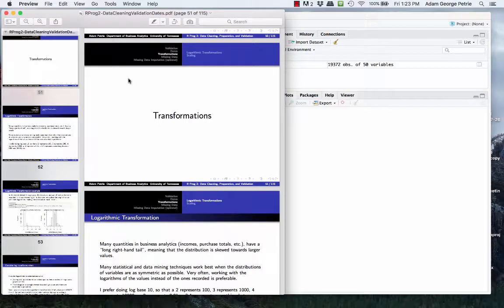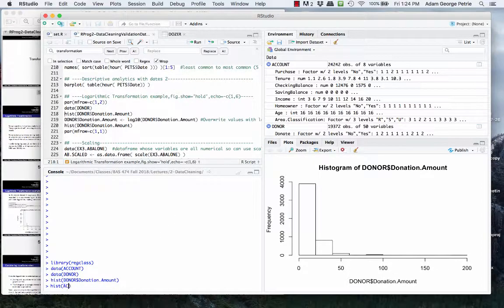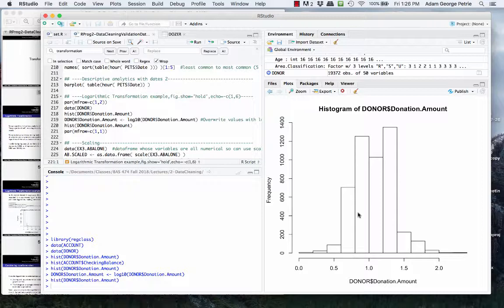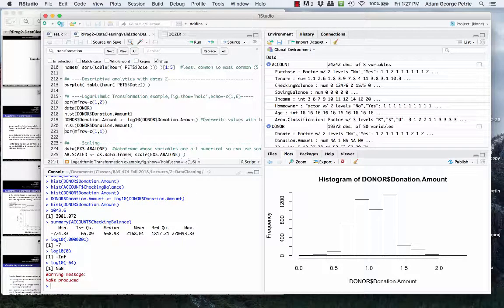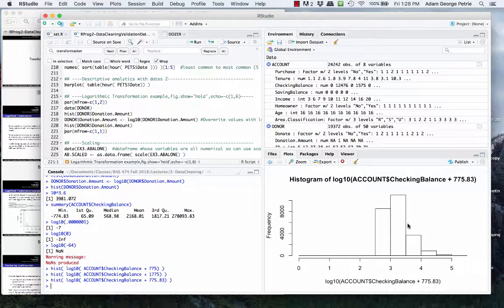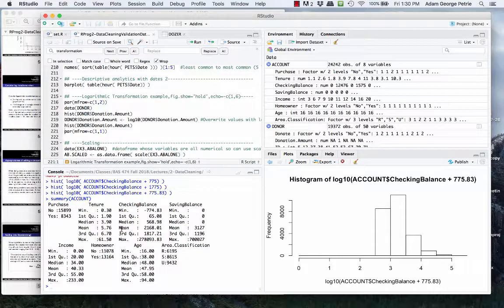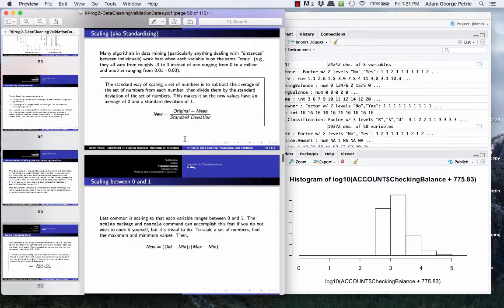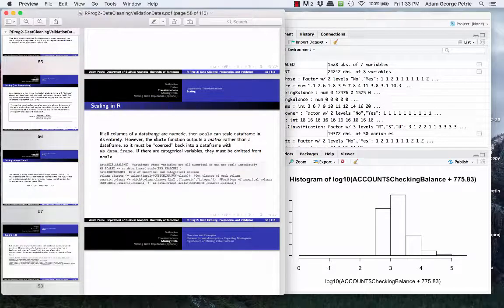Unit2 - Transformations (logarithms, scaling, standardizing) in R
Table of Contents:

00:00 - Why Transform?
02:01 - Logarithmic Transformations
06:53 - Scaling and Standardizing